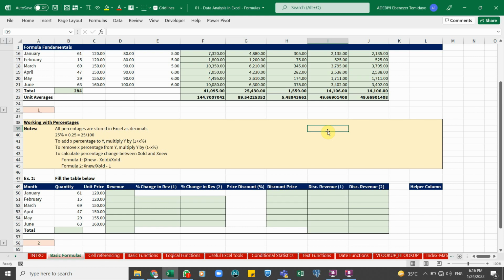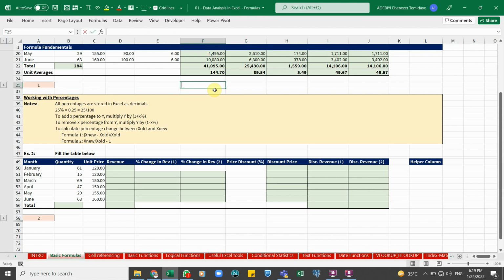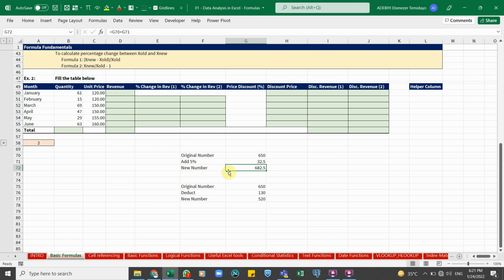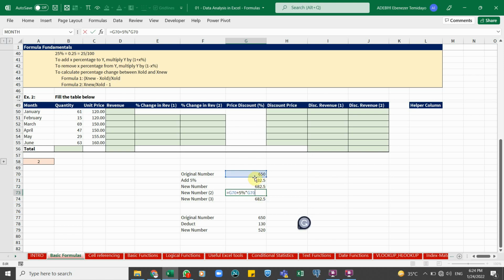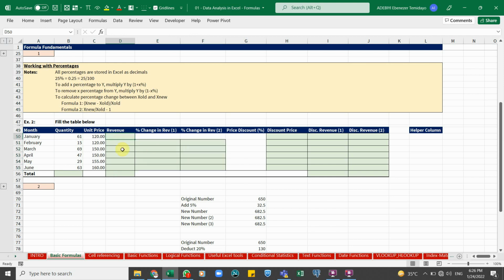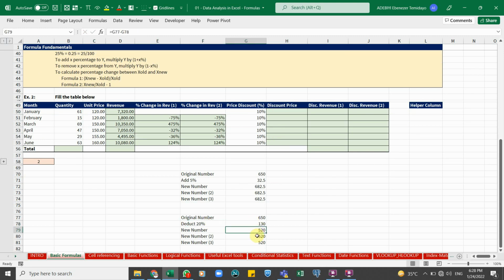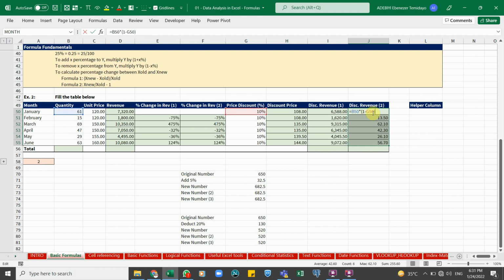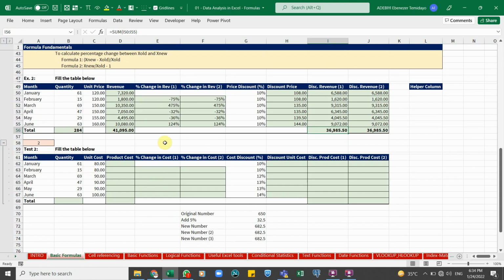Working with Percentages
This video explains how to work with percentages in data analysis